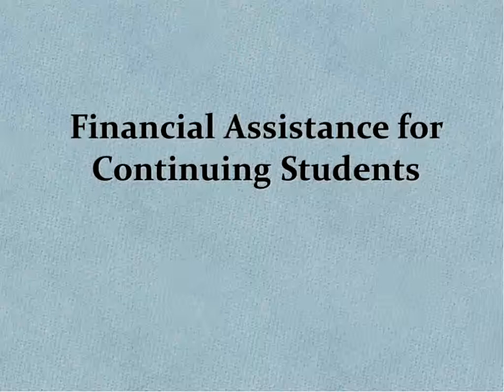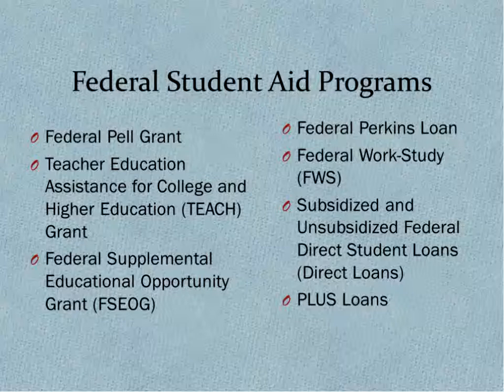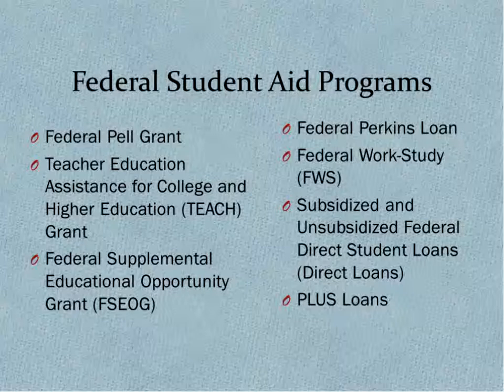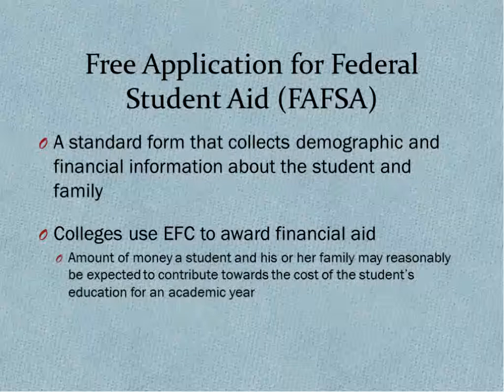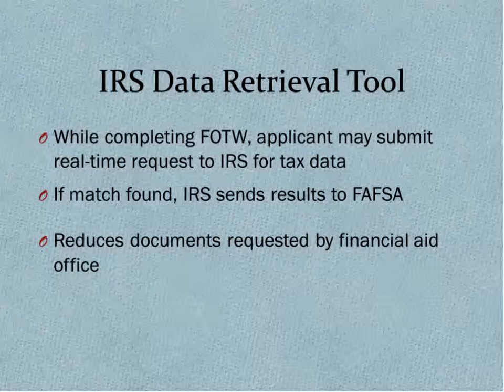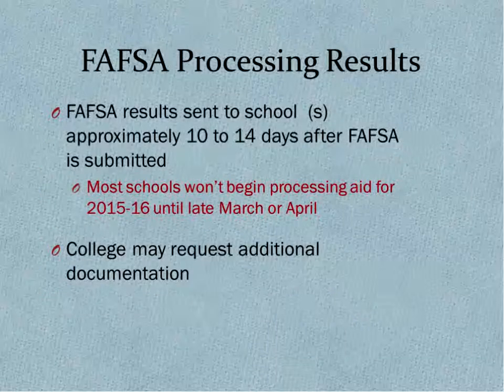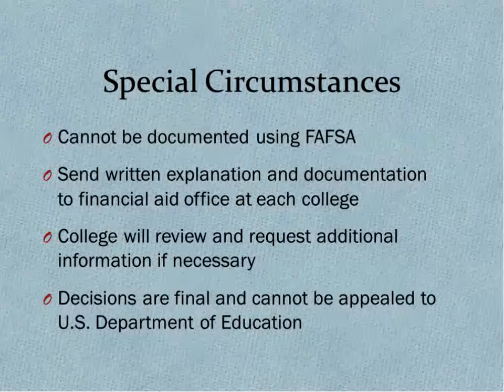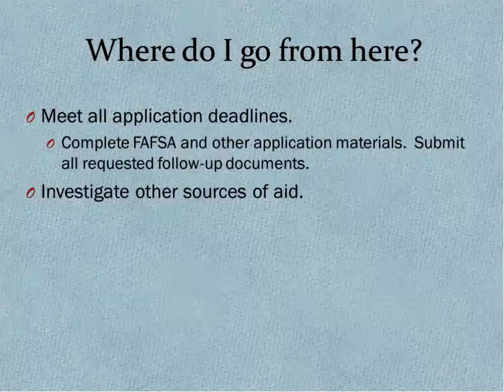Fort Hays State University: Financial Aid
A webinar about financial aid at FHSU